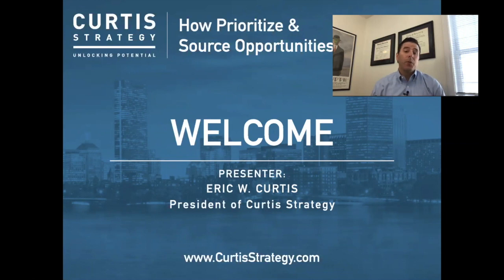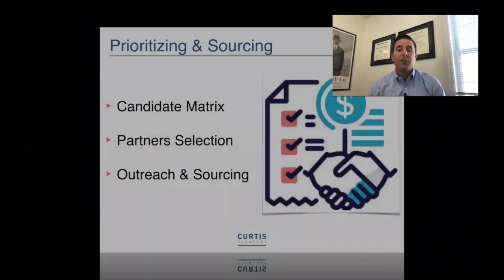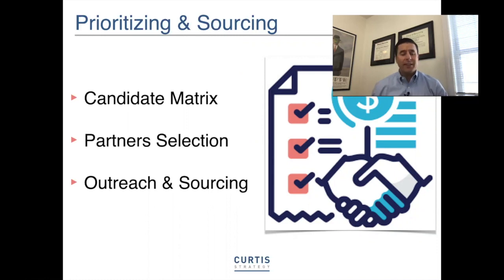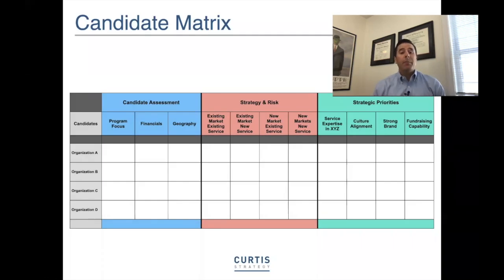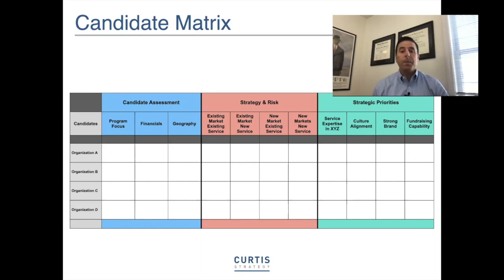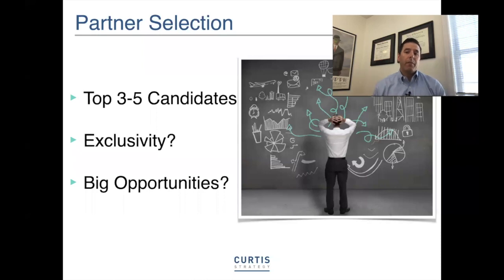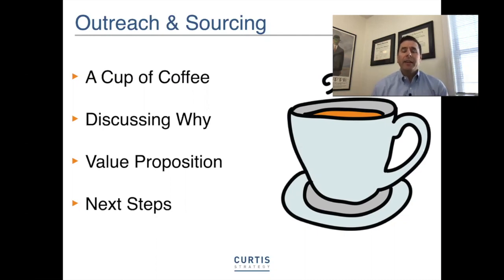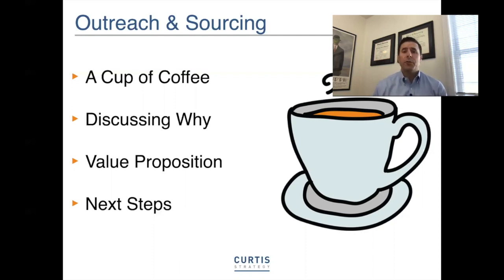How to prioritize and source opportunities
LINKS -